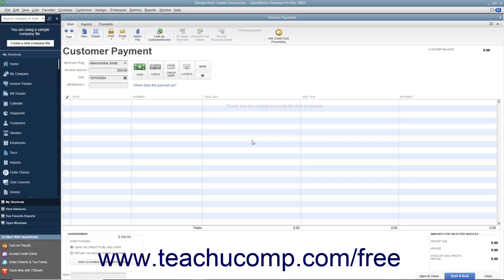Learn how to Enter Down Payments or Prepayments- Intuit QuickBooks Desktop 2022: A Training Tutorial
Learn how to Enter Down Payments or Prepayments in QuickBooks 2022 A clip from Mastering QuickBooks Made Easy.